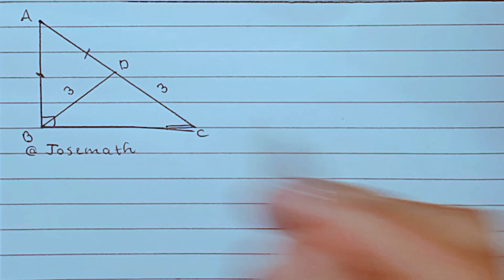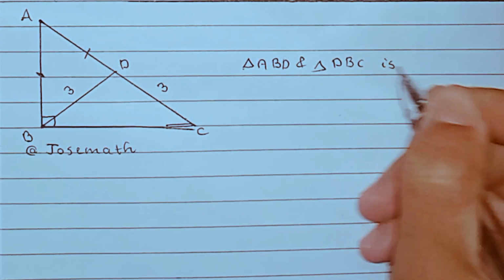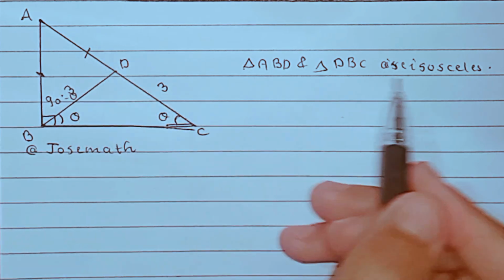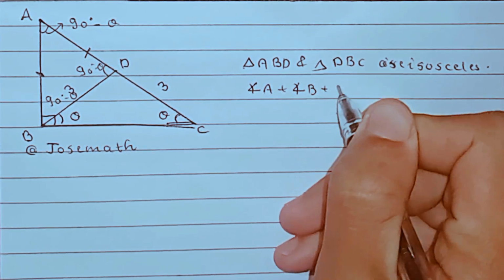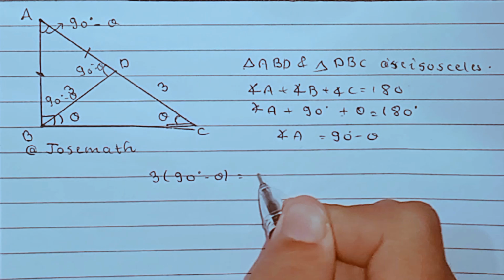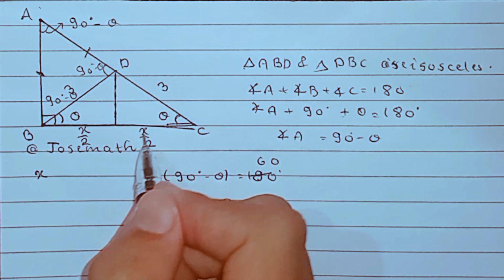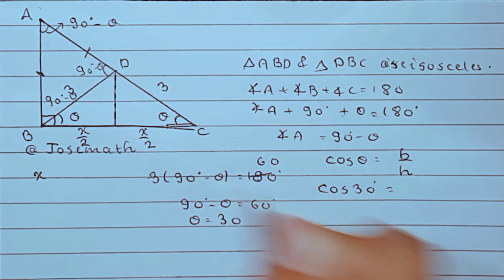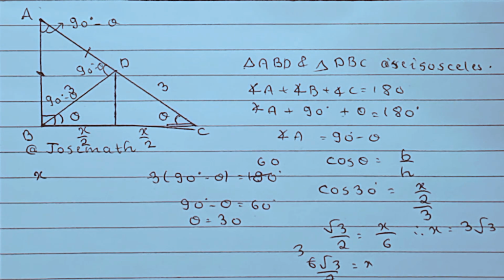Can YOU Solve This Hard Olympiad Math Problem? 🤯 (Brilliant Trick Revealed)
In this video, I solve a difficult olympiad math problem using a clever and elegant method. Many students struggle with this question, but with the right logic and strategy, it becomes much easier!

If you love challenging math puzzles, olympiad problems, and problem-solving tricks, this channel is for you. I regularly post math olympiad questions, tricky puzzles, SAT/AMC problems, and smart shortcuts that make math fun and intuitive.

Clever math trick

Problem-solving strategy

Competitive math

Geometry/algebra (adjust based on your actual problem)